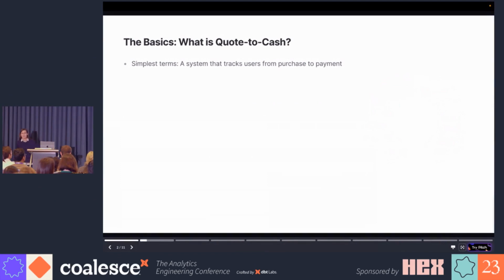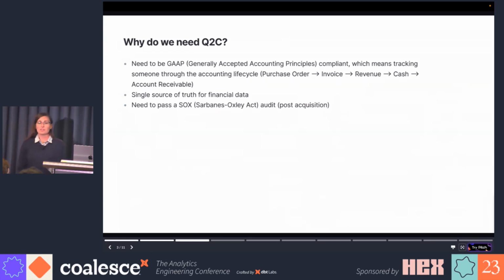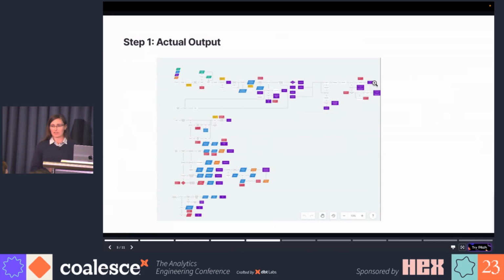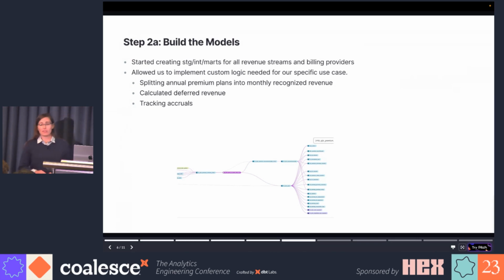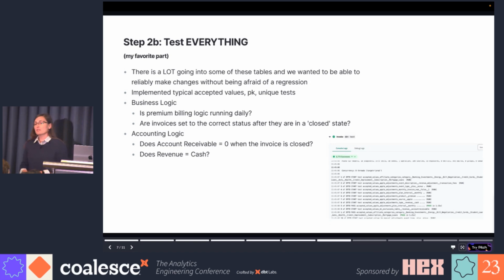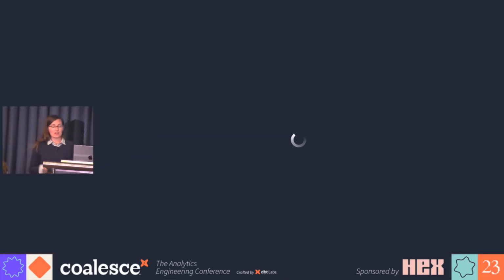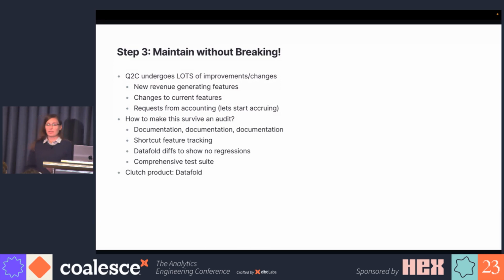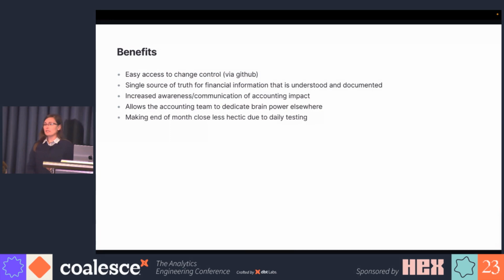Automating accounting's end-of-month close process (and passing a SOX audit) - Coalesce 2023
In this session, the team at Rocket Money explains how they built a Quote-to-Cash (Q2C) system in dbt Cloud that the accounting team uses for end-of-month close. This was also used to pass Rocket Money's first SOX audit with zero deficiencies. The presentation will review how the team gathered requirements (for different products, payment providers, etc.) and built and tested all of their models.

Speaker: Amber Oar, Staff Analytics Engineer, Rocket Money